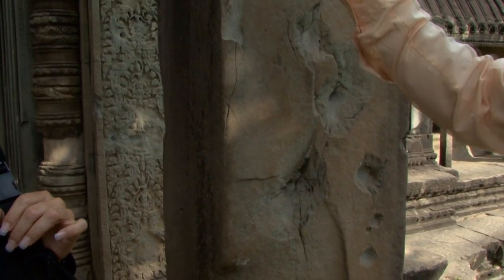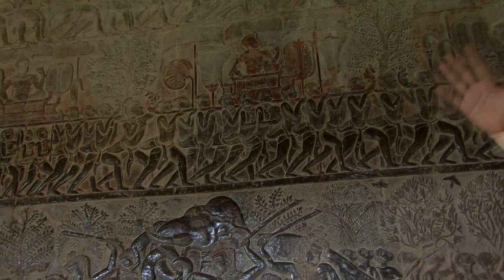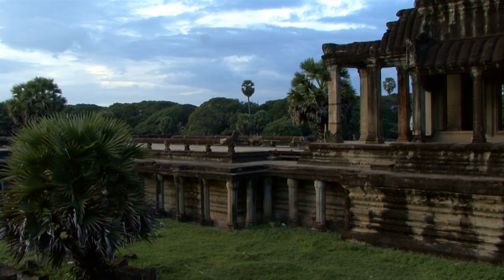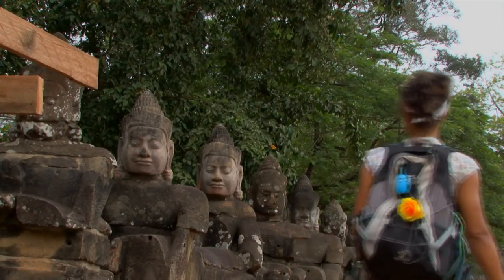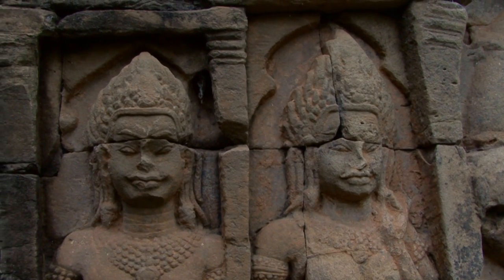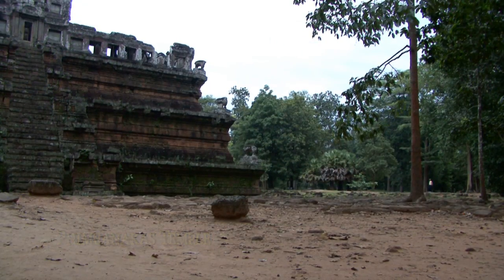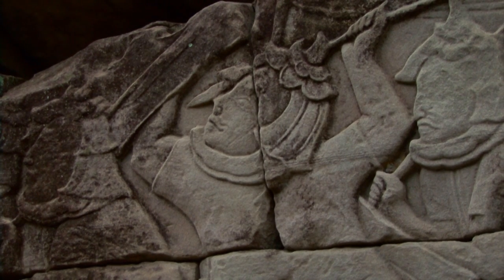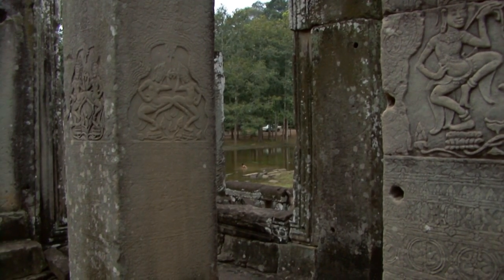Angkor Wat Siem Reap Cambodia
Angkor Wat (or Angkor Vat)  is a temple complex at Angkor, Cambodia, built for the king Suryavarman II in the early 12th century as his state temple and capital city. As the best-preserved temple at the site, it is the only one to have remained a significant religious centre since its foundation—first Hindu, dedicated to the god Vishnu, then Buddhist. The temple is the epitome of the high classical style of Khmer architecture. It has become a symbol of Cambodia, appearing on its national flag, and it is the country's prime attraction for visitors.